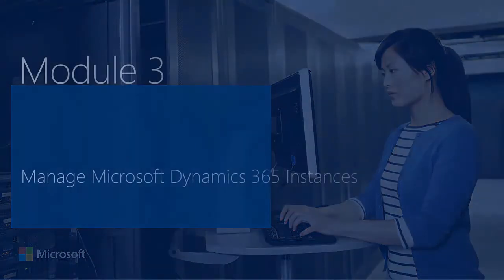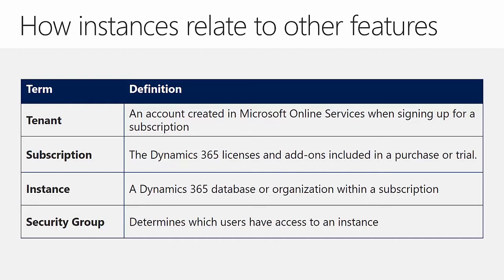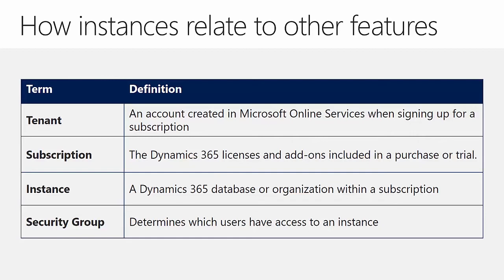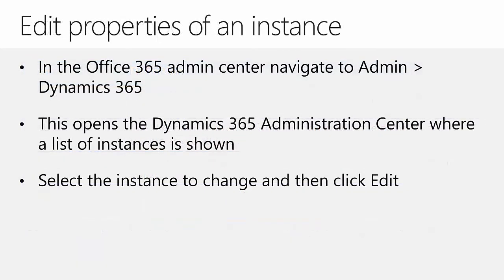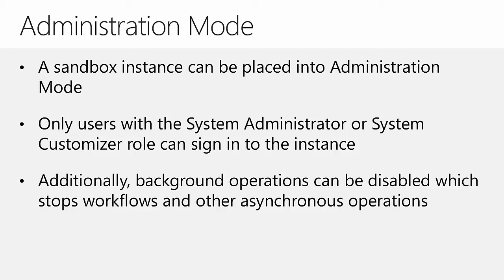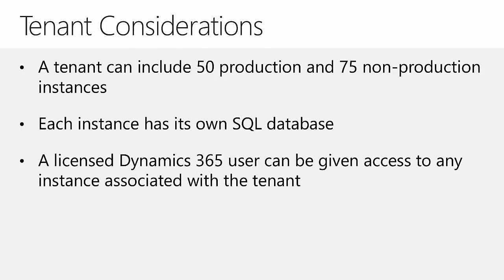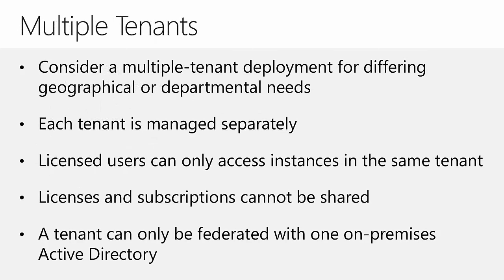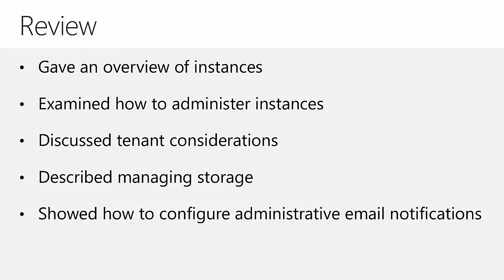[81071AE] Module 03: Manage Microsoft Dynamics 365 Instances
81071AE: Deployment for customer engagement in Microsoft Dynamics 365

Module 03: Manage Microsoft Dynamics 365 Instances

0:00:00 Module Overview
0:00:33 Overview of Instances
0:10:03 Administration Mode
0:14:25 Working with Tenants
0:17:07 Managing storage
0:18:32 Managing administrative email notifications
0:18:59 Module Review